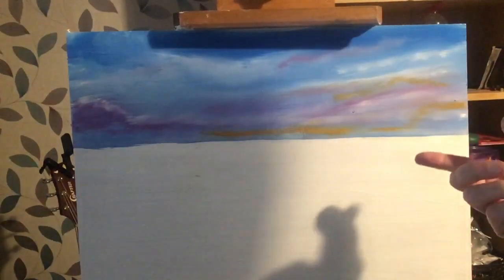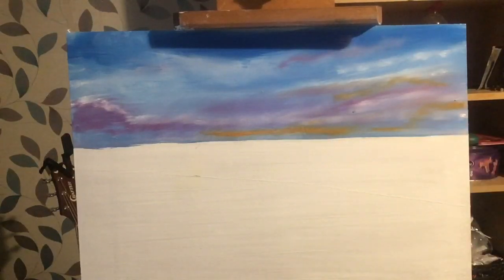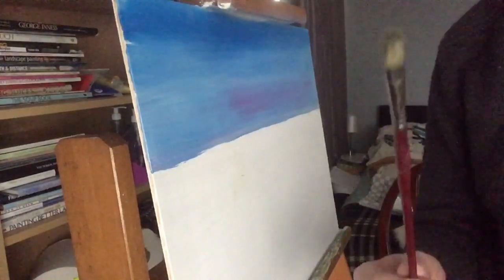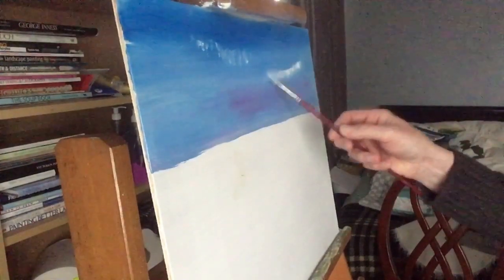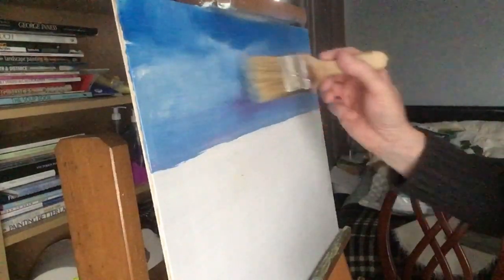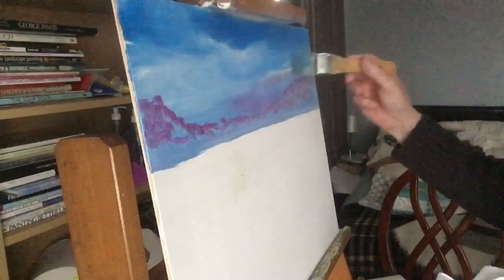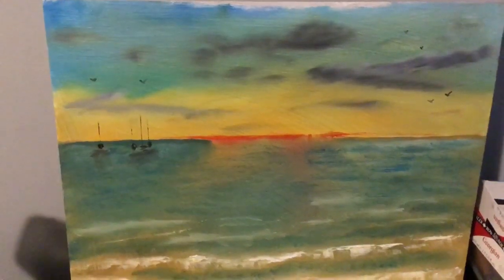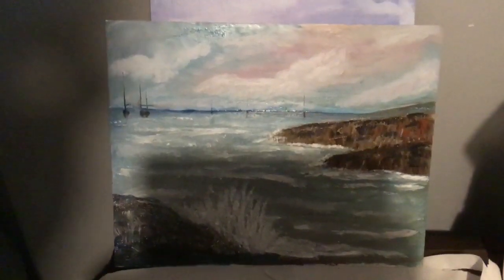How to paint a simple sky in oil paint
Here I’m painting a simple sky on plywood,that’s been covered with 2 coats of gesso, then the sky area a coat of thin wet white paint.
The colours I have used are

Titanium white
Phthalo blue
Magenta
Naples yellow
And Orange yellow